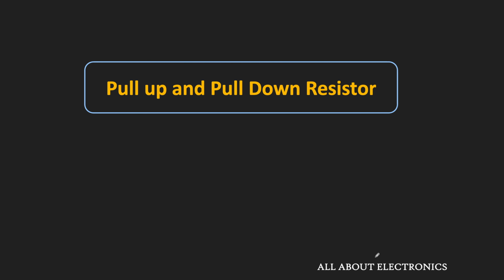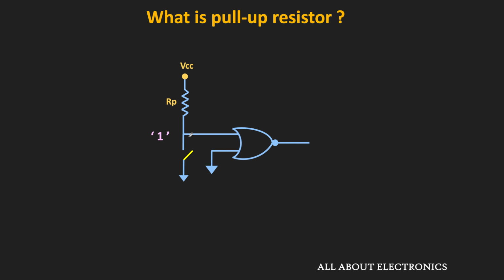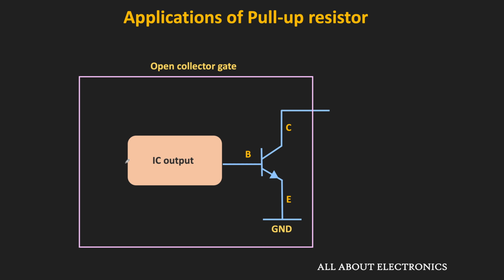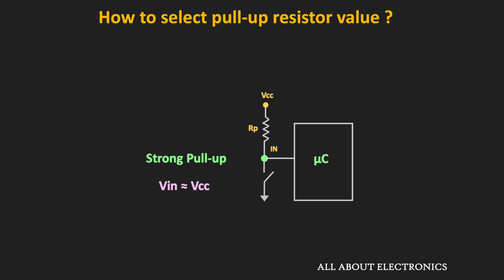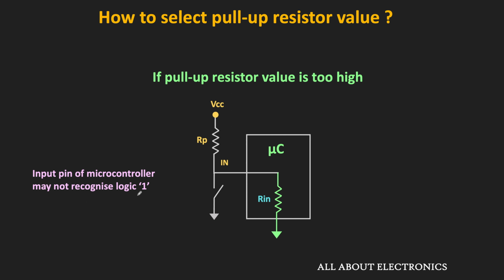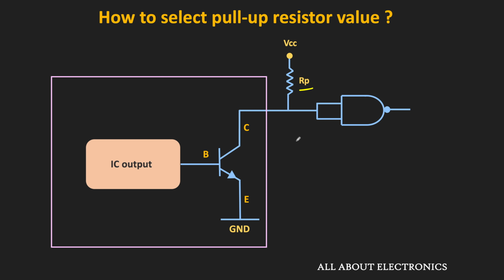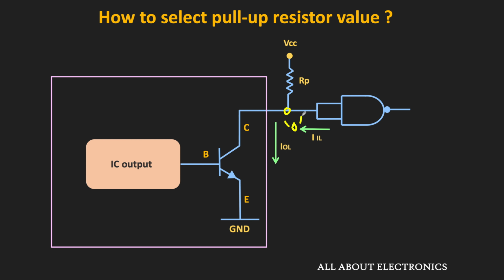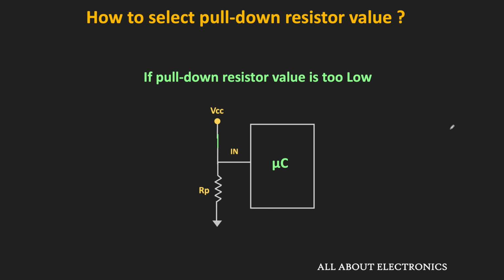What is Pull up Resistor and Pull Down Resistor ? How to select the pull-up resistor value ?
In this video, what is pull-up and pull-down resistor and how to select the value of pull-up resistor for specific application has been explained in detail (using the calculations).

The following topics are covered in the video:
0:00 What is Pull-up and Pull-down Resistor ?
5:20 Applications of Pull-up Resistor
8:57 How to select the pull-up resistor value for specific application ?

What is Pull-up and Pull-down resistor ?

The pull-up resistor pulls up the voltage of the digital pin to logic HIGH and it prevents it from the floating condition (when the pin is interfaced with a switch).
The pull-up resistors are often used with the open collector gates and open collector ICs and they are important part of the I2C protocol.

The pull-down resistor works exactly opposite to the pull-up resistor. It pulls down the voltage of the digital pin to logic LOW and prevents it from the floating condition.

While using these pull-up and pull-down resistor in any circuit, the selection of the proper value of the resistor is also very important.
In this video, how to select the value of pull-up resistor for the specific application is explained using the calculations.

This video will be helpful to all the students of science and engineering in understanding the pull-up and pull-down resistors and how to select the pull-up resistor for the specific application.